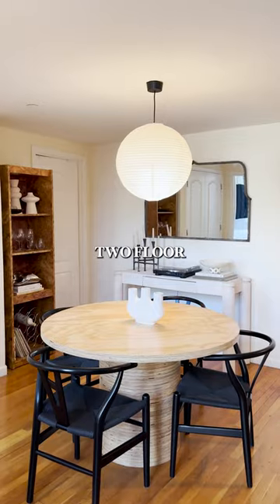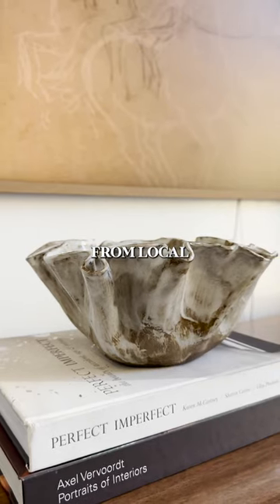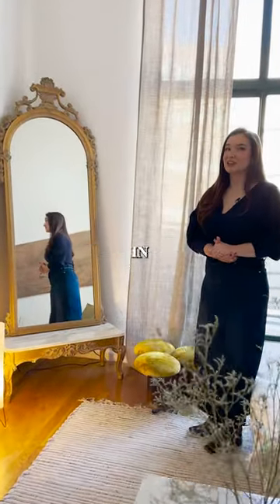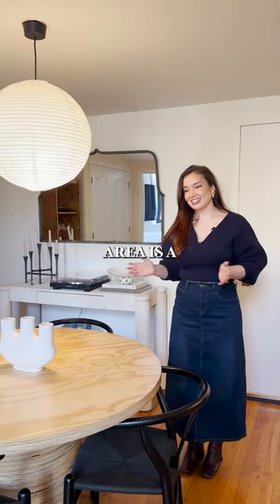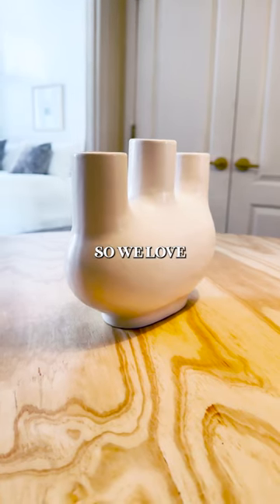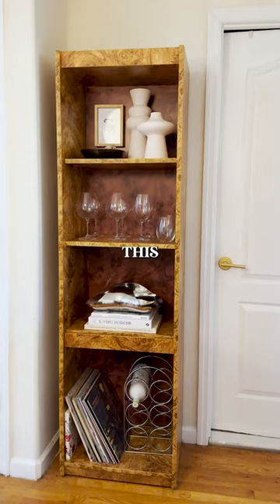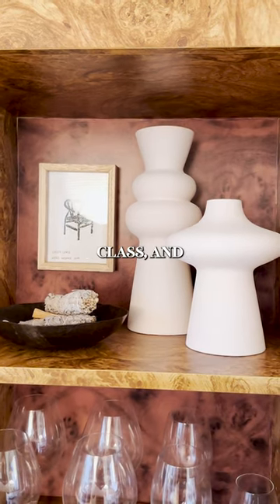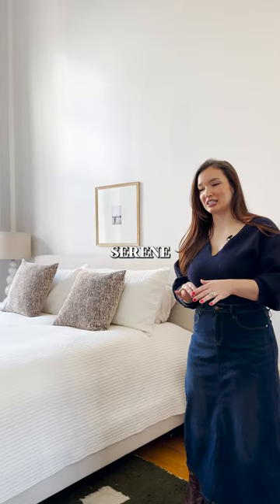Inside a BEAUTIFULLY Designed Williamsburg Loft